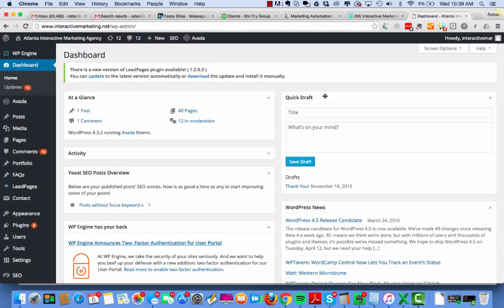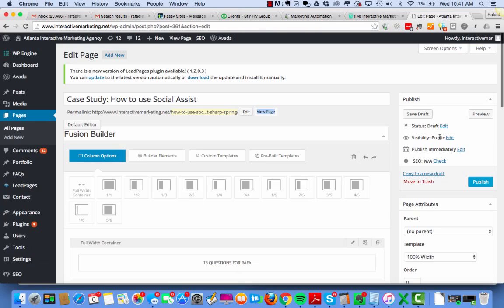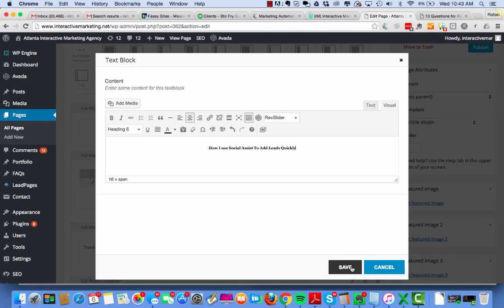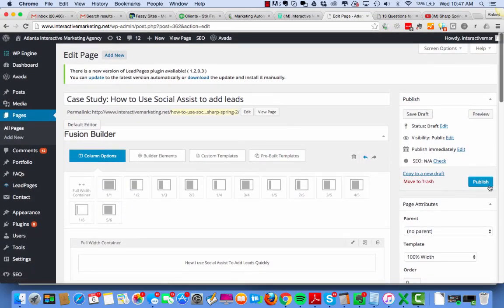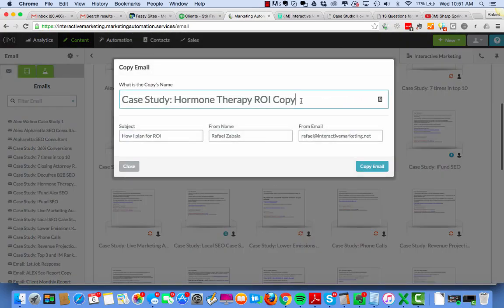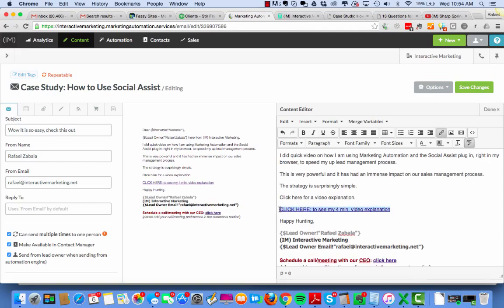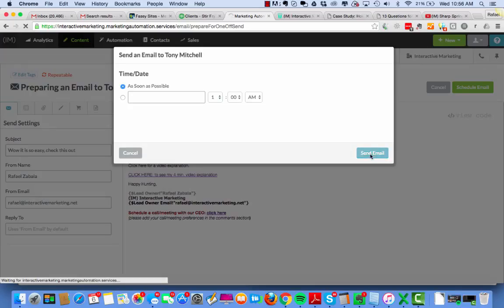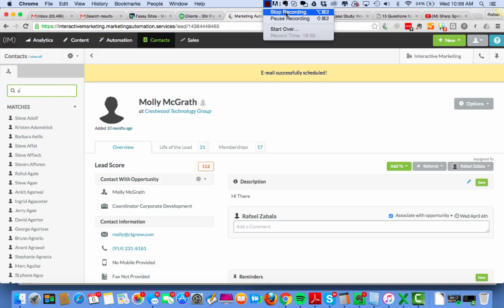Creating content on the fly with marketing automation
In this video Rafael shows how he can quickly create content and campaigns from videos, that are highly targeted and highly effective.